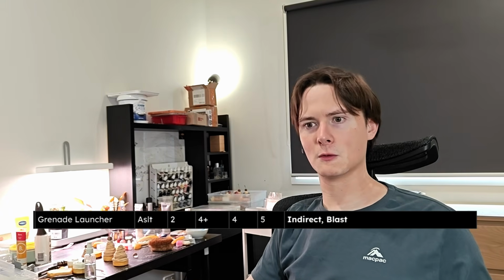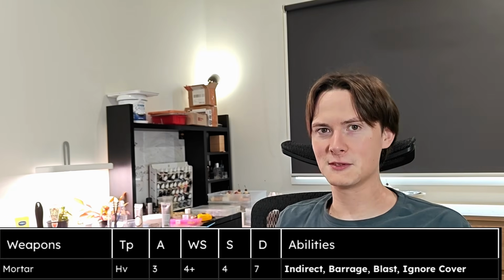Patch Rundown 3.0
We're a growing community of 40k enthusiasts who homebrewed the same game for 3 years until it was the best version of 40k ever, maybe even the best wargame ever. Now we're sharing it with the world.